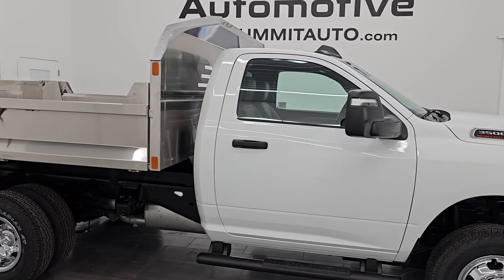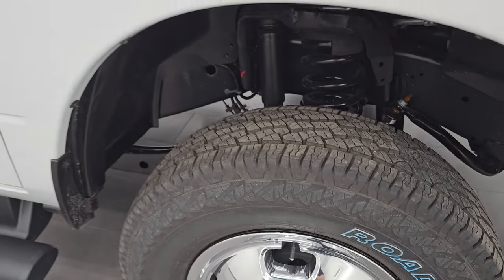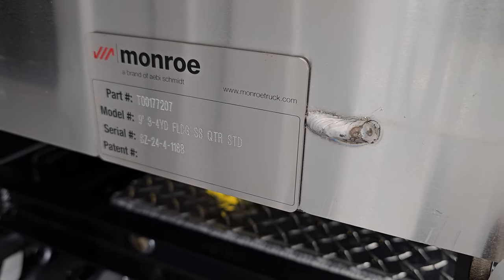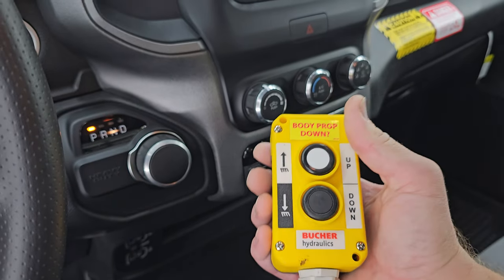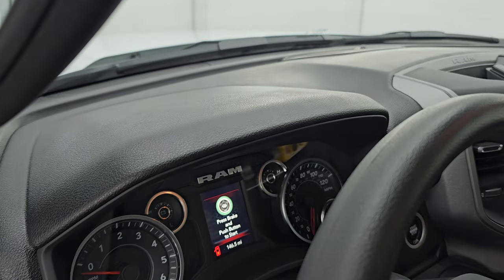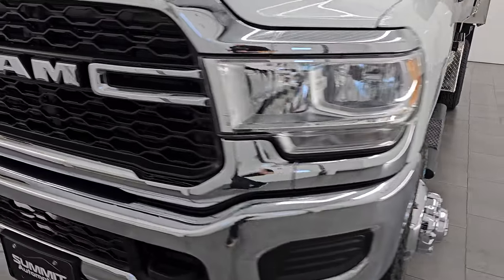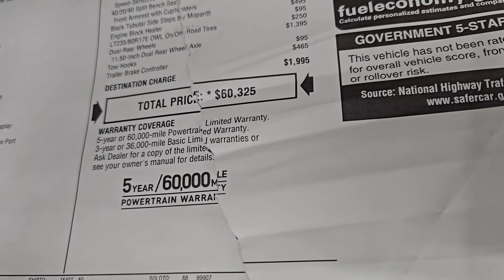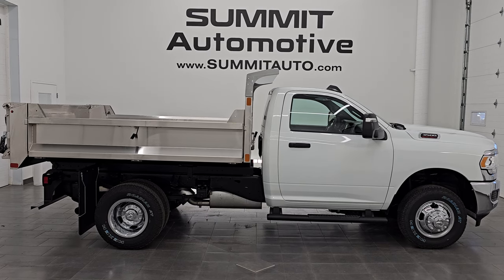2024 RAM 3500 MONROE STAINLESS STEEL DUMP BODY DUMP TRUCK 4K WALKAROUND 24T123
This 2024 RAM 3500 REGULAR CAB 60" C/A TRADESMAN CHASSIS CAB WITH A MONROE 9 3/4 YD STAINLESS STEEL DUMP BODY DUMP TRUCK FOR SALE IN FOND DU LAC OSHKOSH WISCONSIN 54935 is the vehicle we did walk around review of today.

Thank you for checking out this video of this 2024 RAM 3500 REGULAR CAB 60" C/A TRADESMAN CHASSIS CAB WITH A MONROE 9 3/4 YD STAINLESS STEEL DUMP BODY DUMP TRUCK FOR SALE IN FOND DU LAC OSHKOSH WISCONSIN 54935

STOCK: 24T123
PRICE: $79,325
MILES: 130
MAKE: RAM
MODEL: 3500
VIN: 3C7WRTAJ9RG301791

LOCATION: FOND DU LAC OSHKOSH WISCONSIN, 54937 TRUCKS ON 41

* 6.4 Liter V8 Hemi Engine with MDS Multiple Displacement System, 410 Horsepower* Two Door Regular Cab* Dual Rear Wheel Dually DRW* Monroe 9 3/4 YD Stainless Steel Dump Body Part Number T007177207 Dump Truck* Tradesman Package* Level 1 Package* 8 Speed Automatic Transmission* 4x4 Floor Shifter Four Wheel Drive 4WD* Gray Vinyl Seats* 40/20/40 Split Front Bench Seating* Full Towing Package with Receiver Trailer Hitch, Wiring and Transmission Cooler Tow Package* 6 Upfitter Switches* Factory Brake Controller* HD Snow Plow Prep Package* Power Blind Spot Mirrors* Heated Telescopic Tow Power Mirrors with Built-in Directional Signals* Electronic Stability Control Traction Control ESC* Nexen Roadian HTX LT235/80 R17 Tires* Steel Rims with Chrome Covers* Four Wheel Disc Brakes* Factory Painted Stepbars* Clearance Lights* Chrome Appearance Package* 5.0 Touchscreen Uconnect Radio* AM / FM Radio Tuner* U Connect Hands Free Bluetooth Hands-Free Phone System Blue Tooth* Auxiliary MP3 Jack Portable Audio Connection* USB C Jack* USB Jack Portable Audio Connection* Keyless Entry System* Push Button Start* Compass, Outside Temperature Display and Mileage Display* Rubber Floors* Air Conditioning AC* Cruise Control* Power Locks* Power Windows* Tilt Steering Wheel* Automatic Headlights Autolamp* 3 Year / 36,000 Mile Remaining Factory Bumper to Bumper Warranty, Whichever comes first* 5 Year / 60,000 Mile Remaining Powertrain Factory Warranty, Whichever comes first* Bright White Clearcoat*